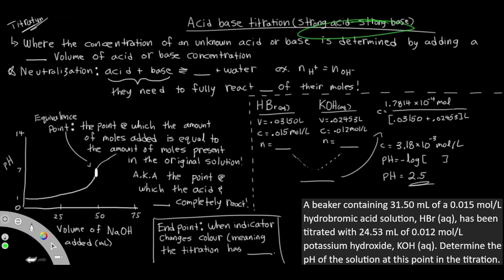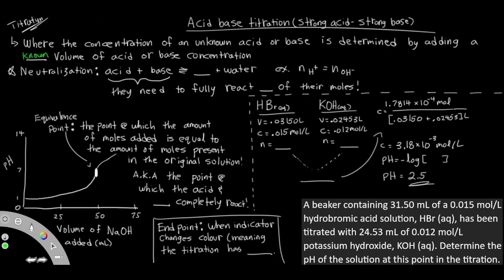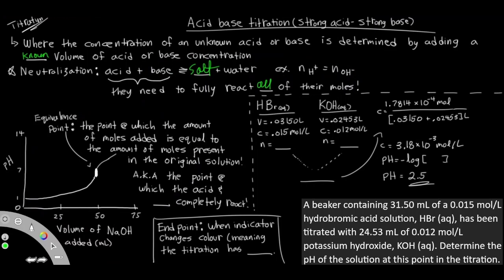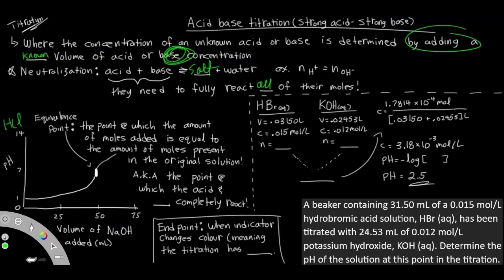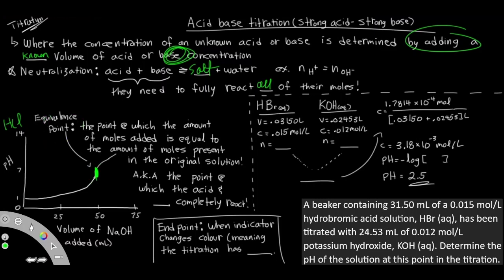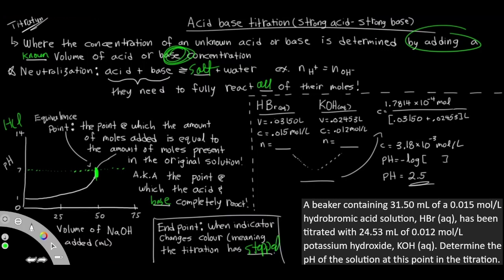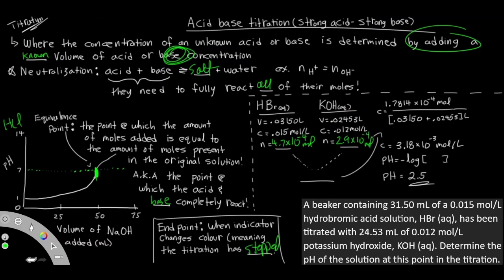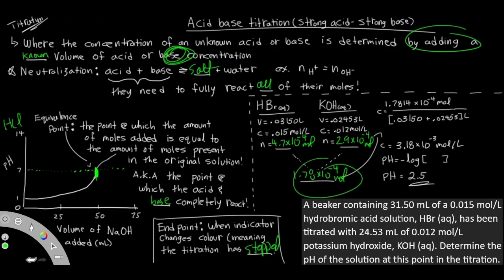Titration Strong Acid Strong Base (2 Min) - equivalence point, end point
Titration is when the concentration of an unknown acid or base is determined by adding a known volume of acid or base concentration. Neutralization is when an acid and base react to create water and a salt. The acid and the base need to fully react all of their moles in order neutralization to be fully complete. The equivalence point is the point at which the amount of moles added is equal to the amount of moles present in the original solution, also known as the point at which the acid and base completely react. The end point is when the indicator changes colour meaning that the titration has stopped.

[2&20minutetutor]
[2and20mintutor]
[2and20minute tutor]